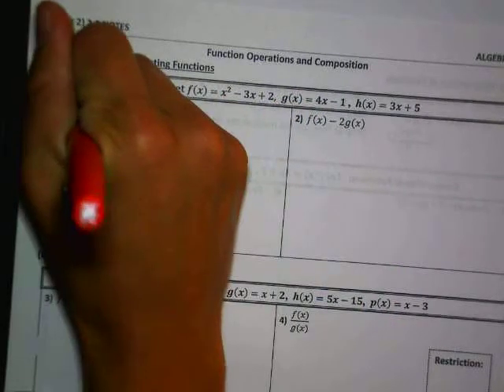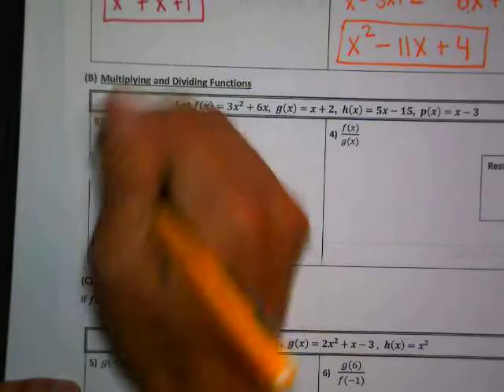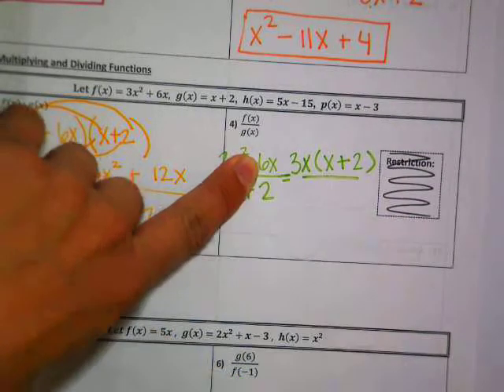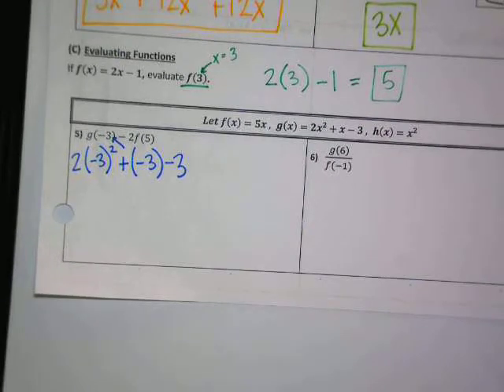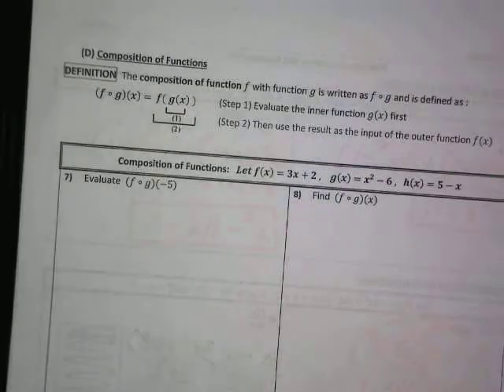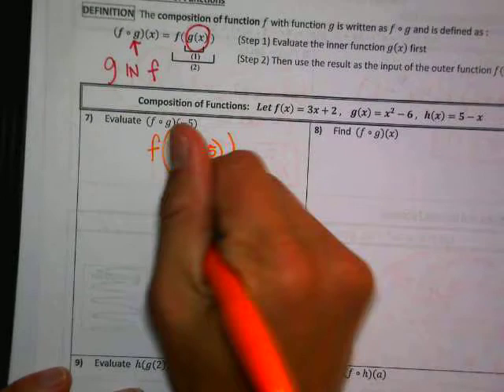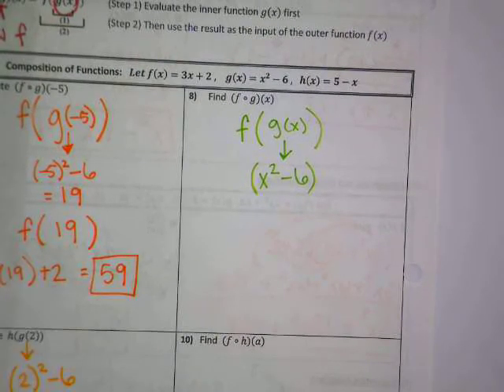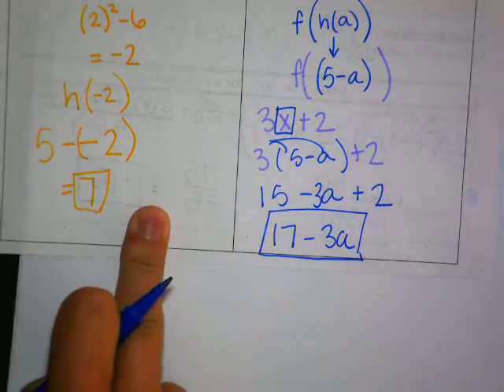2 2 Function Operations